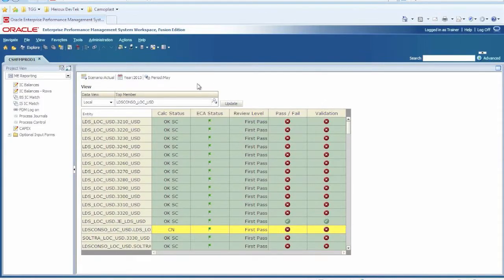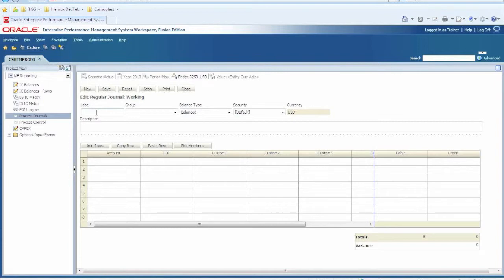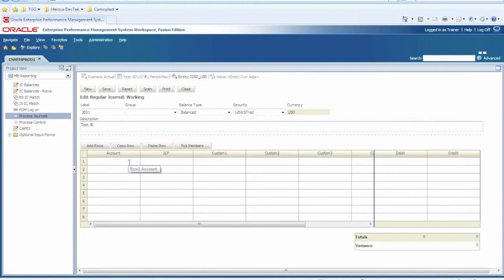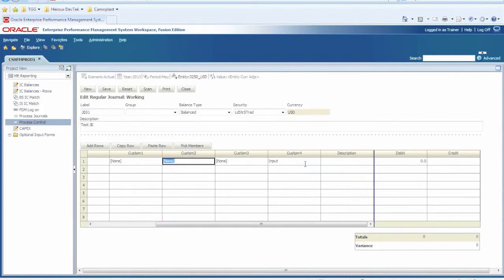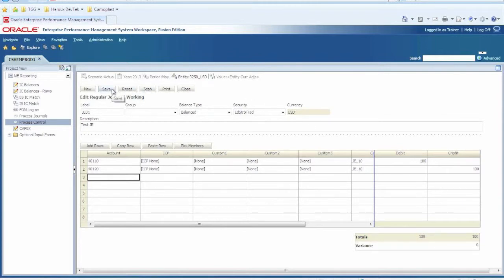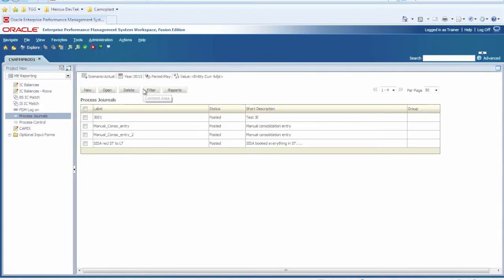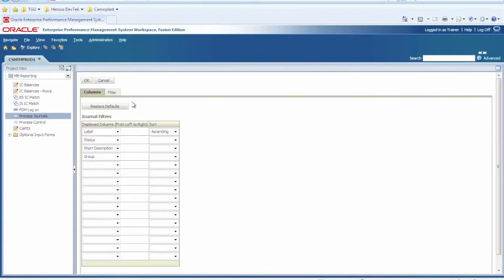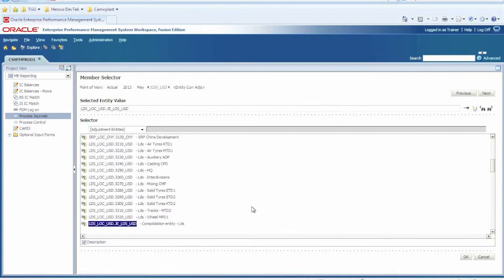FRC 06 HFM Journals